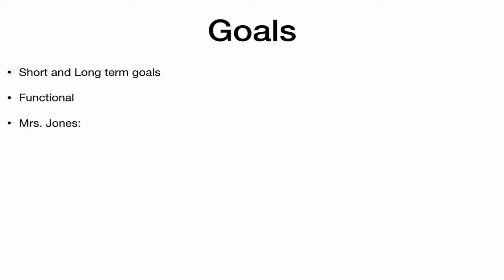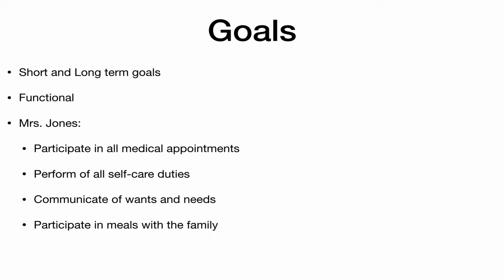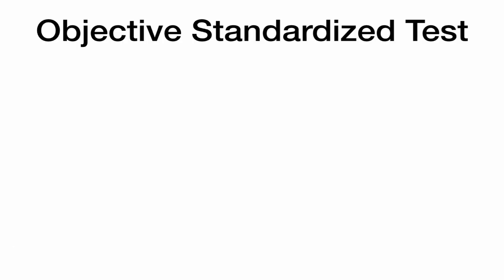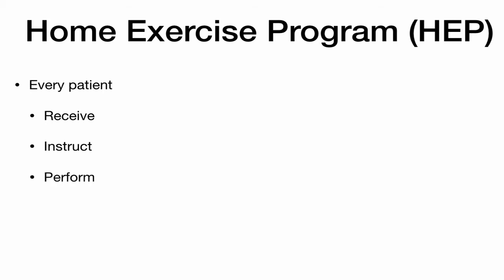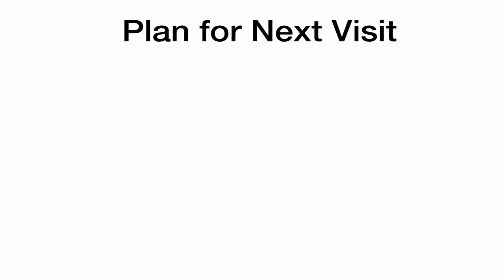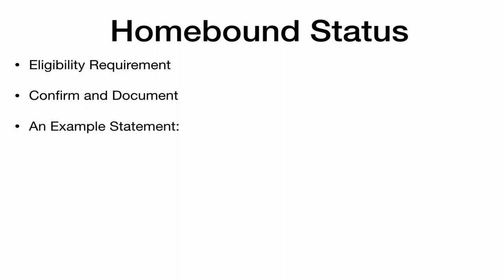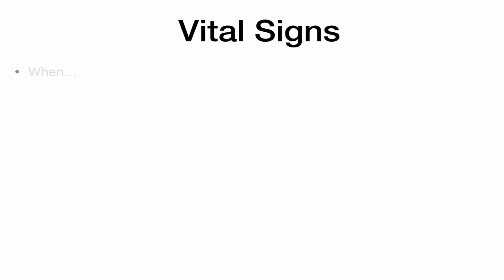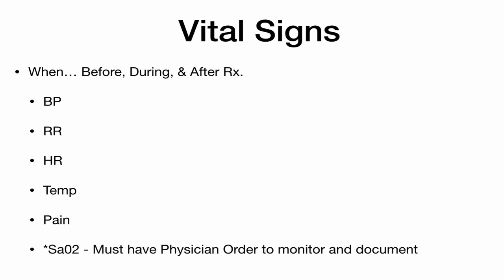Entry-Level Tips for Success: Home Health PT, OT, SLP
Learn the Basics of Plan of Care Creation and Clinical Documentation Must-Haves. Leave a comment or question to learn more.